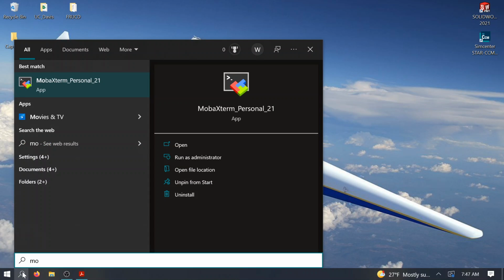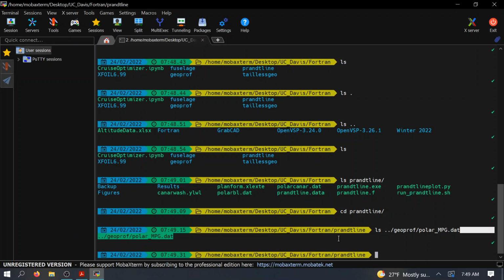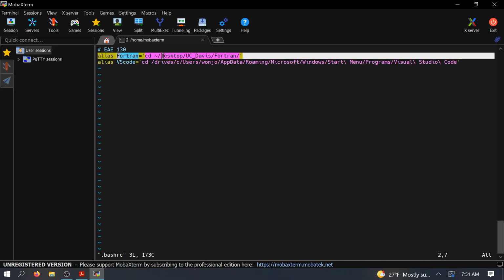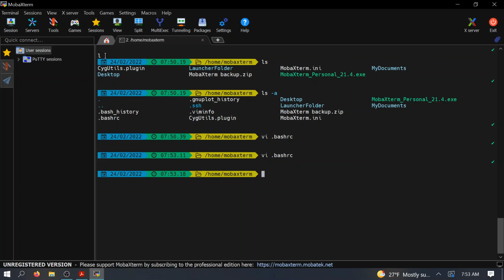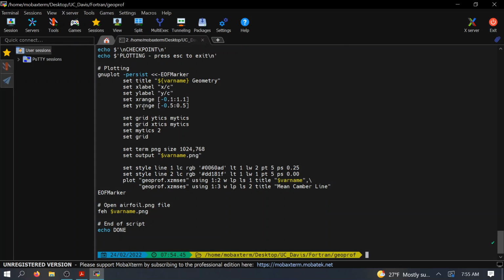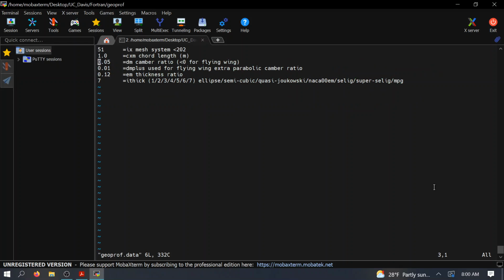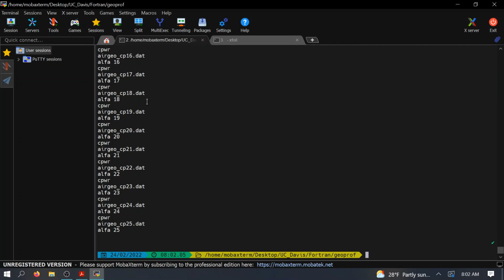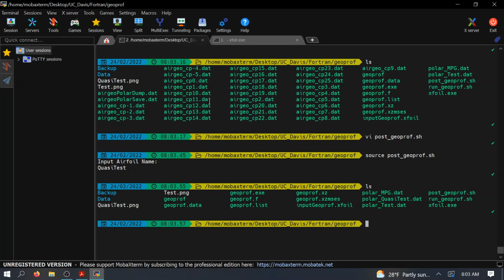UCD WQ 2022 - EAE 130 - Bash Fundamentals and Geoprof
7:55 for geoprof.f and xfoil.exe